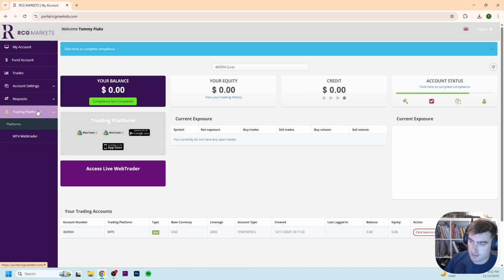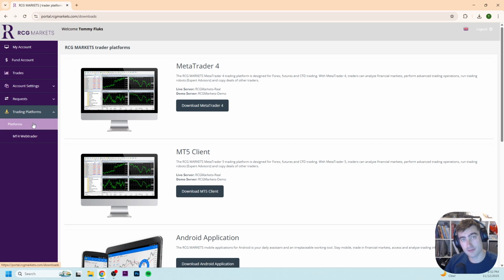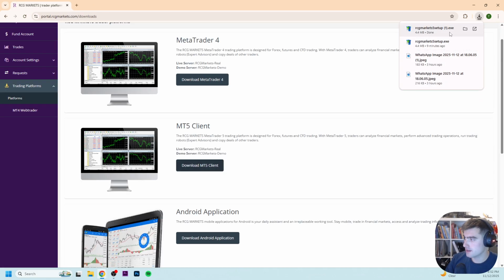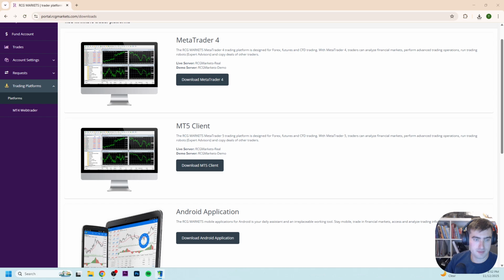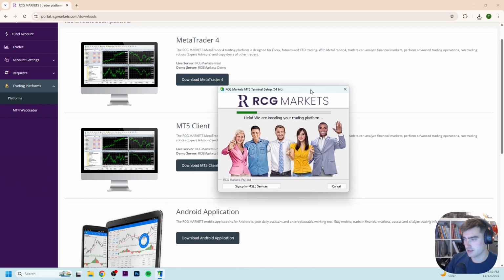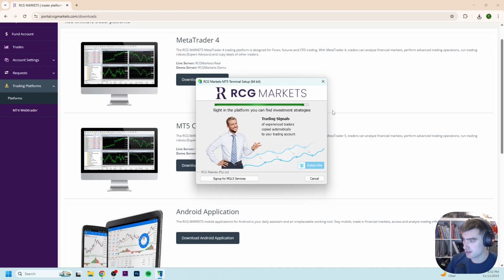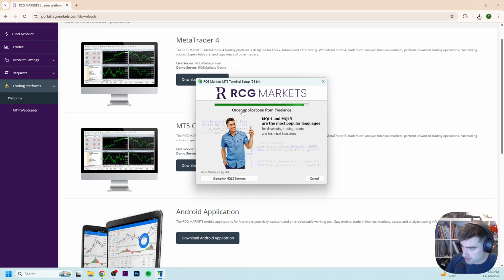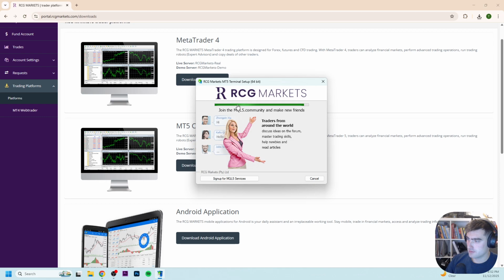How to DOWNLOAD Meta Trader 5 (MT5) on RCG Markets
How to Download MetaTrader 5 (MT5) on RCG Markets – Learn how to easily download and install MetaTrader 5 (MT5) on RCG Markets with this 2025 step-by-step guide! Visit the official RCG Markets website, go to the Platforms section, and select MT5 Download. Choose your version — Windows, Mac, Android, or iOS — and install the software. Once installed, log in using your RCG Markets account credentials to start trading Forex, indices, and commodities. Enjoy fast execution, real-time charts, and professional trading tools with MT5 on RCG Markets.